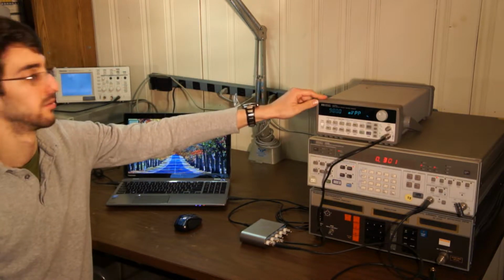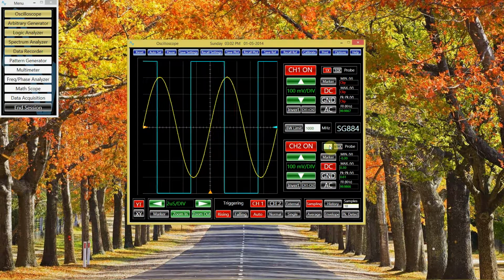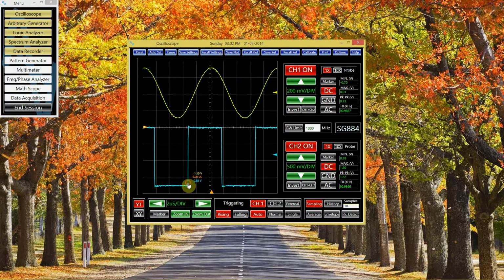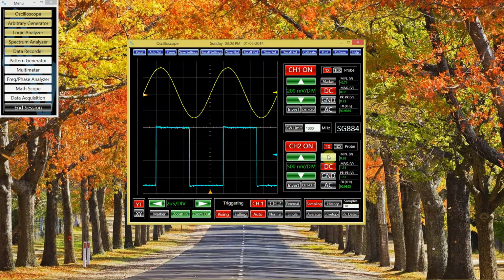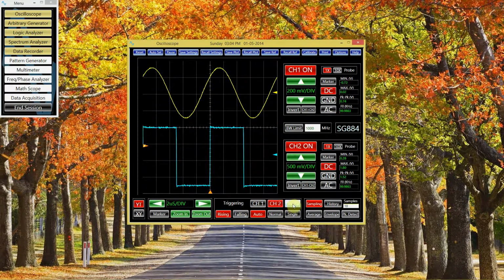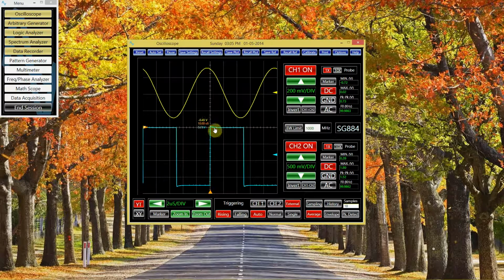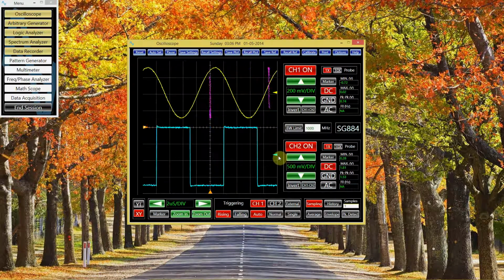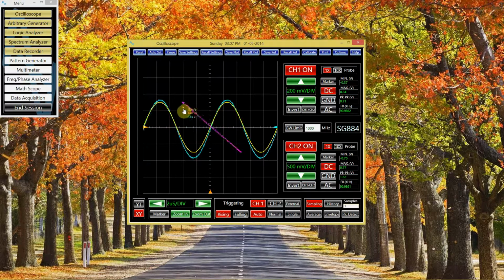Oscilloscope Tutorial - Part 2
This is a simple video tutorial to review basic features of an oscilloscope. We use an Analog Arts oscilloscope to show how to capture two independent signals, measure time and voltage deltas, display them next to each other, and talk about the Lissajous figure. This is the sequel of an earlier tutorial, Oscilloscope Tutorial - Part 1.